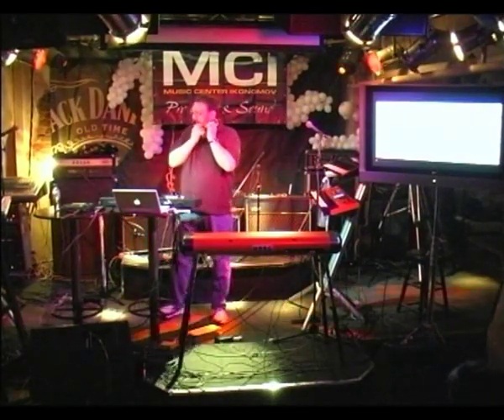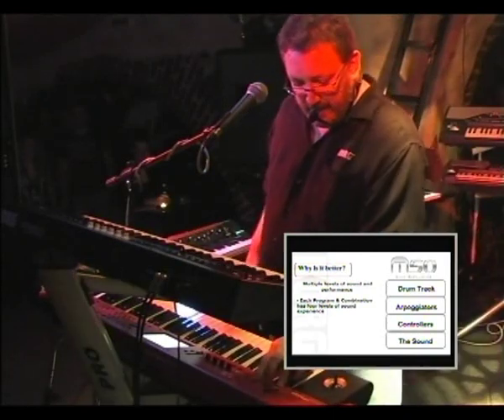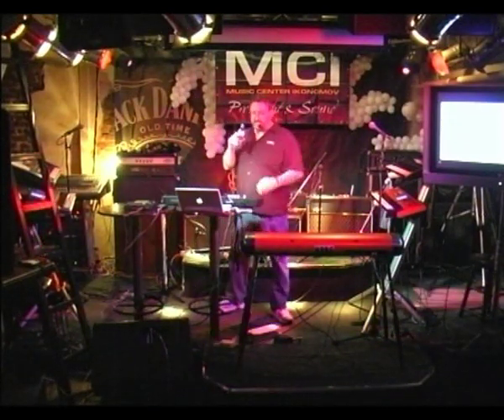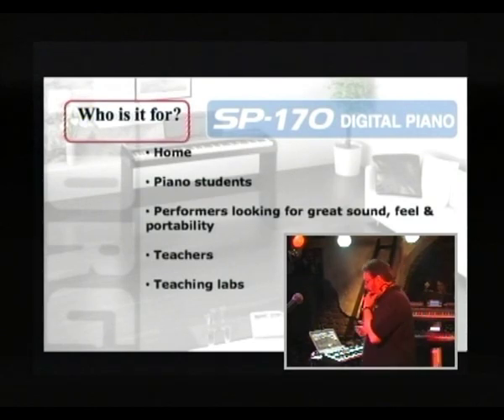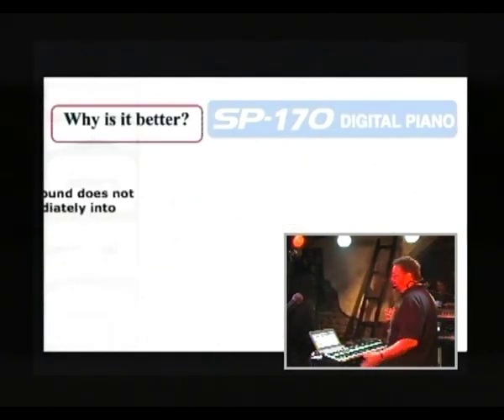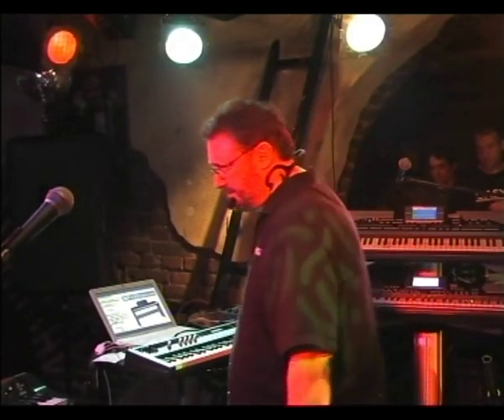Korg Bulgaria MCI 2010 Steve McNally on the keyboards,Live at Swingin' Hall, Part 3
Korg Demo by Music Center Ikonomov.On the keyboards- Steve McNally,Swinging Hall,Sofia,Bulgaria- Part 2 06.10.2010.